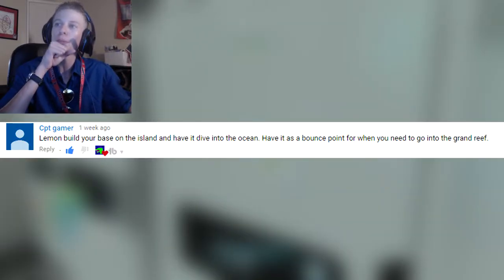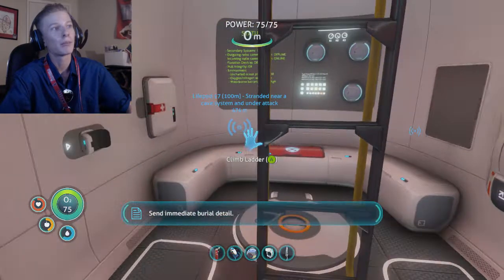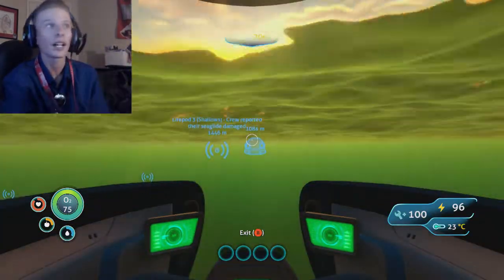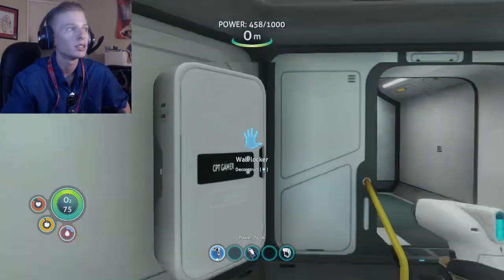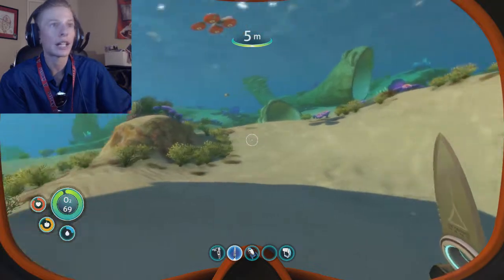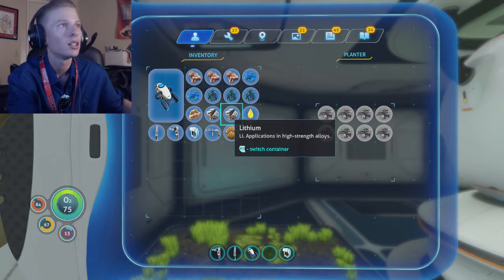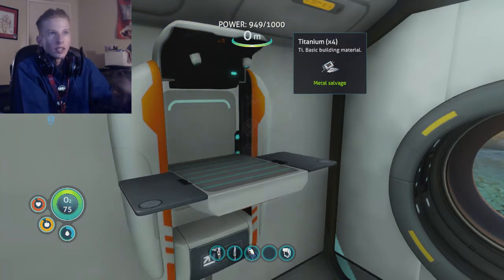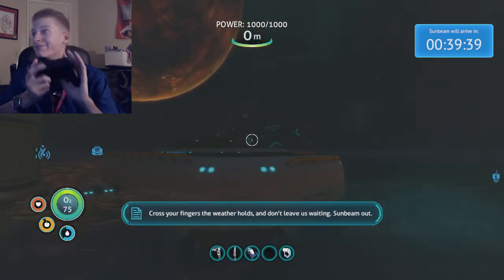Subnautica | Episode 3 | MY ISLAND FORTRESS OF REGRETS!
Now I can look out and see the Aurora in which all my hopes and dreams were lost due to the Quarantine Enforcement Platform that killed everyone but me. Yo what is happening little lizards it your boy lemonraptor or patrick back at it again, and today we come back with some more subnautica. I went off to the floating islands to build my new base and cry myself to sleep knowing that all my friends died and I will never have contact with another human being. Also the release of the arctic update is drawing near can't wait for it.

Thanks for all your support Little Lizards, rating the video and leaving a comment